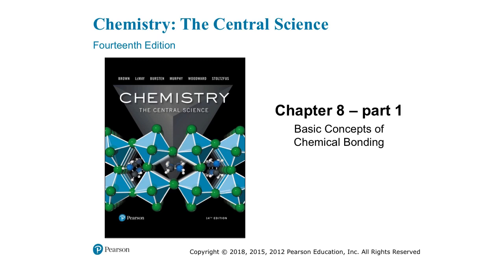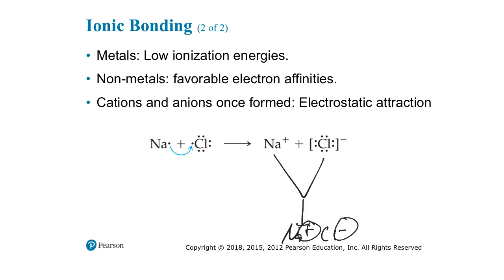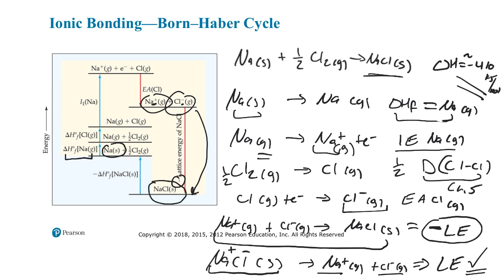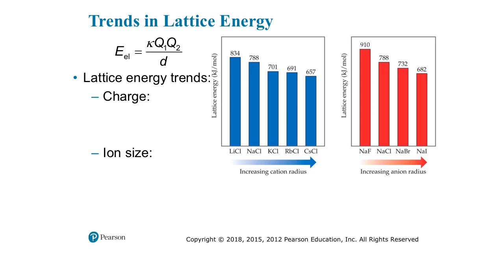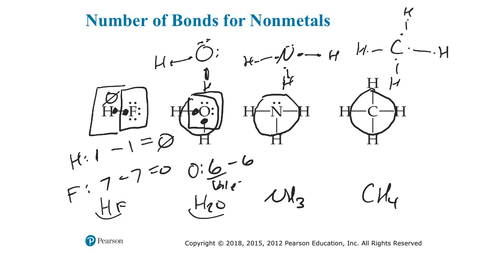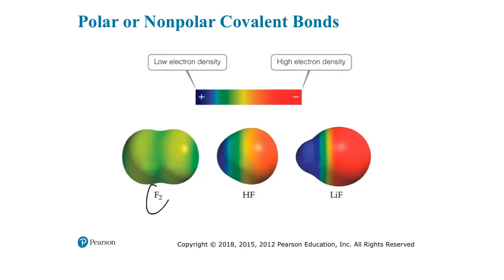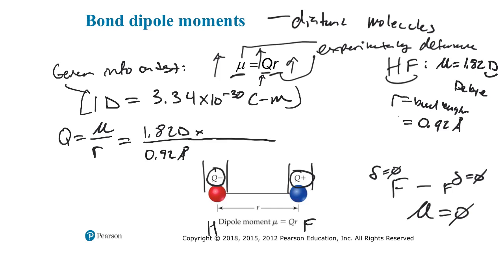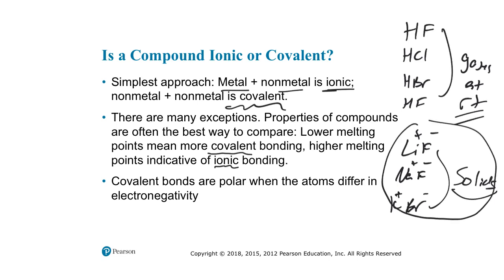Pre-lecture video - Chapter 8 part 1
Pre-lecture video - Chapter 8 part 1. Topics include lattice energy, Born Haber cycle, ionic bonding, covalent bonding, Lewis structures, formal charge.